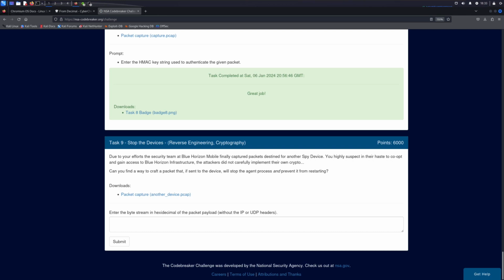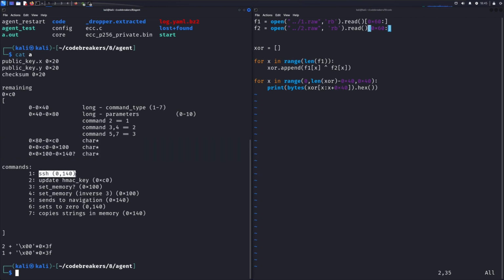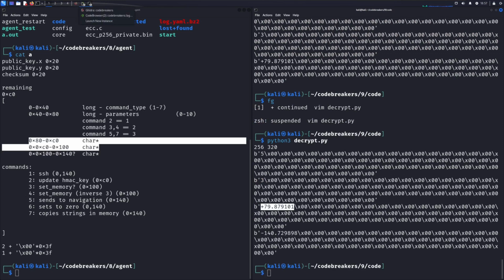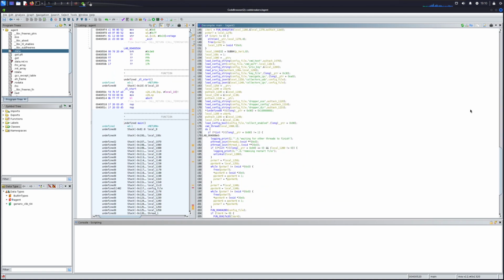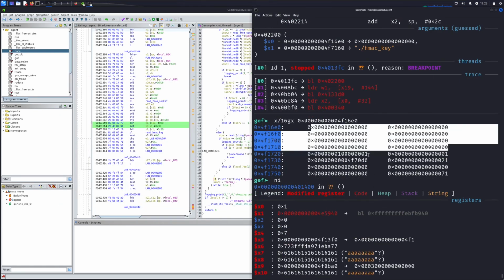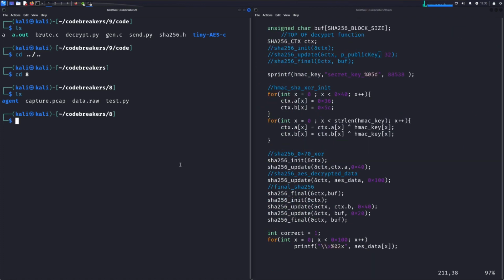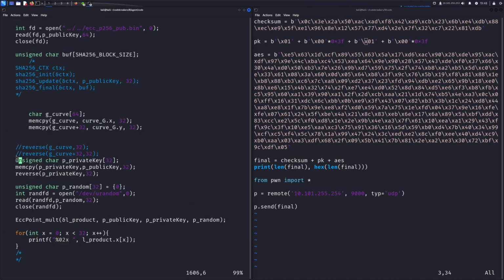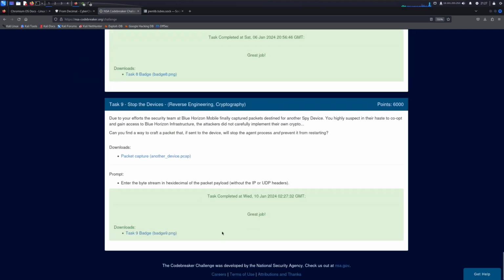Codebreakers 2023-2024 Walkthrough: Task 9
This video details the background and process relating to solving the ninth task.